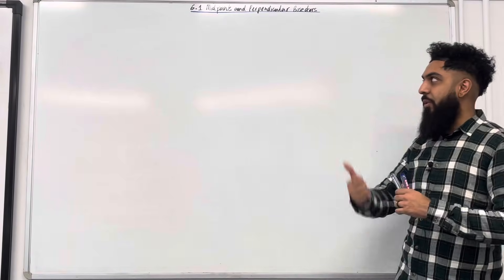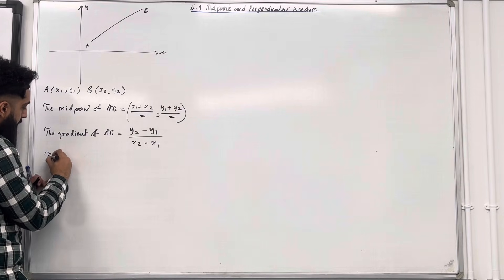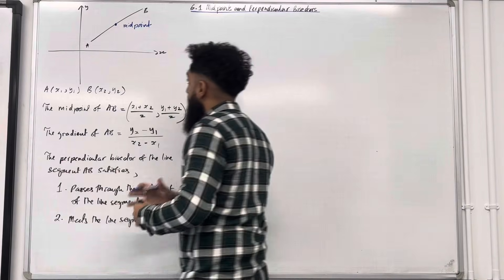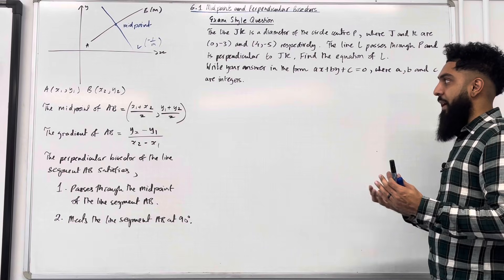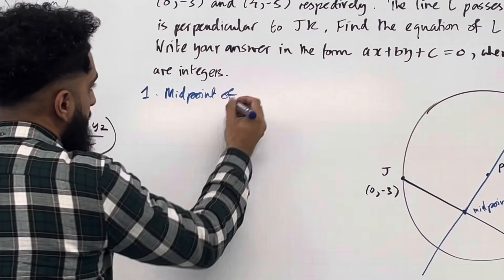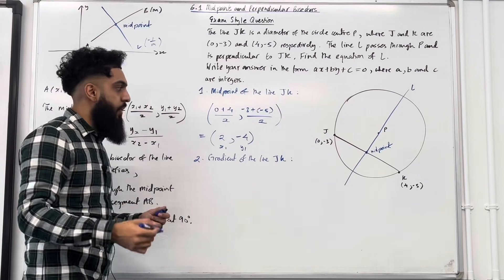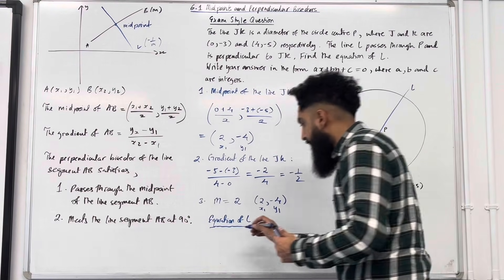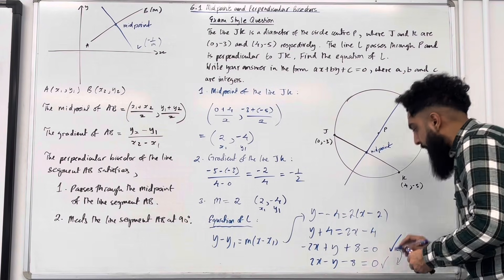Edexcel AS Level Maths: 6.1 Midpoints and Perpendicular Bisectors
In this video I cover:

1. Finding the midpoint of a line segment given two coordinates
2. Finding the gradient of a line segment given two coordinates
3. The definition of a perpendicular bisector of a line
4. Finding the equation of a perpendicular bisector